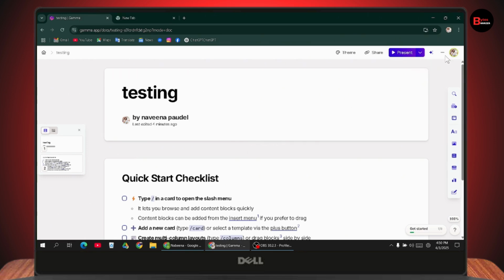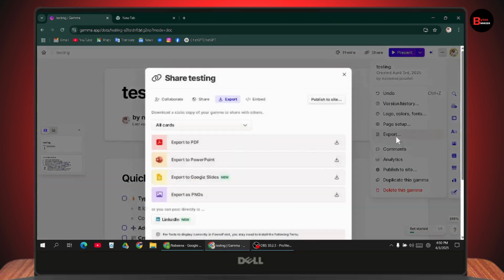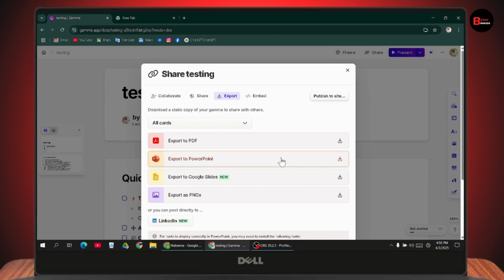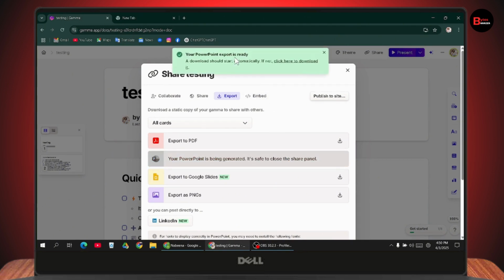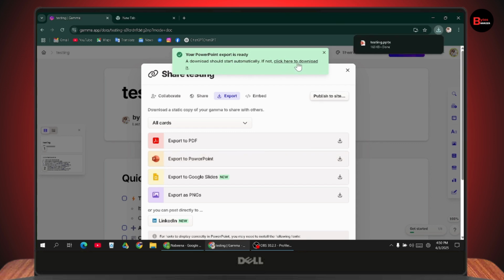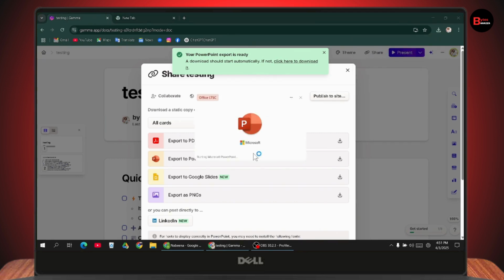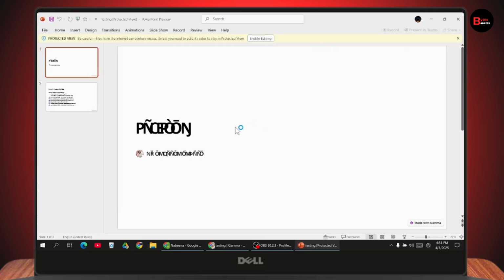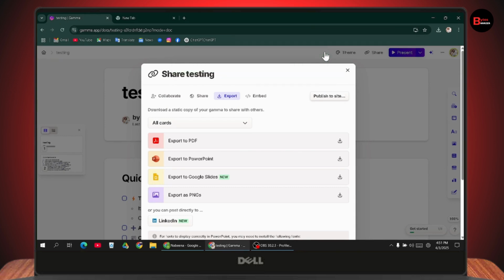How To Download PowerPoint Presentation Or Slides From Gamma App (2025) EASY!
How To Download PowerPoint Presentation Or Slides From Gamma App
How do I download a PowerPoint presentation?
How do I download PowerPoint Presentation from Gamma?
How Can i download powerpoint presentation from gamma app
How do you download PowerPoint Presentation or slides from gamma app

Want to download your presentation as a PowerPoint file from the Gamma app? In this tutorial, we’ll show you exactly how to export your slides quickly and easily. Whether you need them for a meeting, school, or offline use, just follow these steps and get your presentation in .pptx format in seconds.

0:00 - Introduction
0:10 - Opening Gamma App and Logging into Your Account
0:20 - Selecting the Presentation You Want to Download
0:32 - Clicking the Three Dots Menu on the Top Right
0:44 - Choosing Export and Selecting Export to PowerPoint
0:56 - Waiting for the PowerPoint File to Generate
1:04 - Clicking the Download Link or Opening from Downloads
1:10 - Conclusion